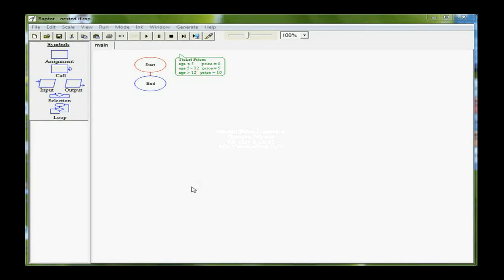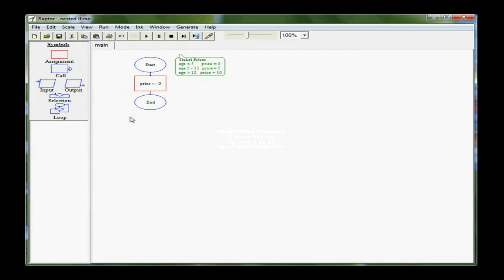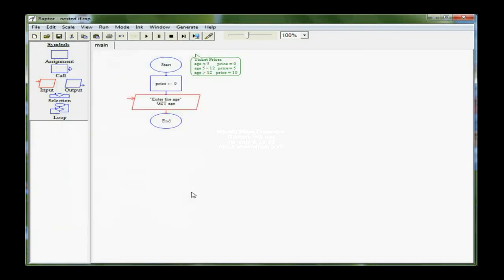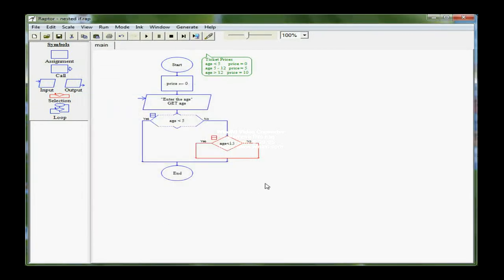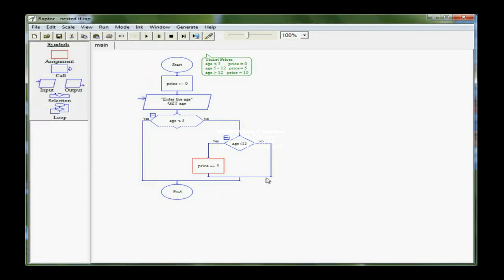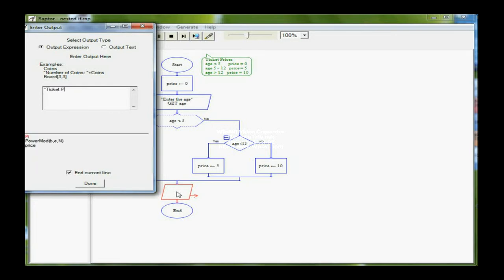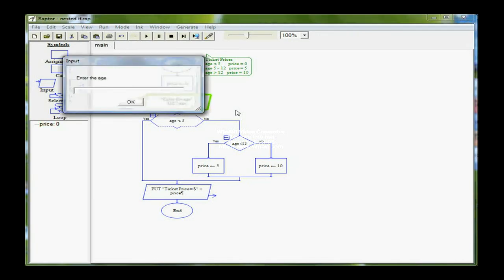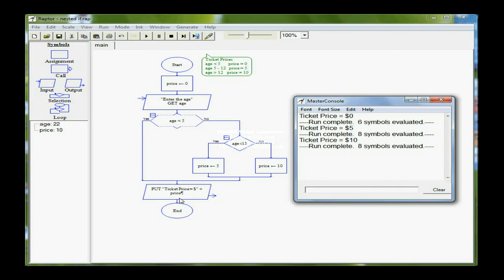nested if.MPG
If structure using Raptor